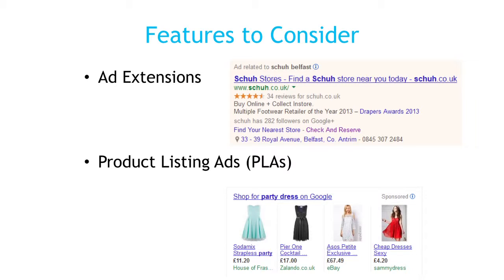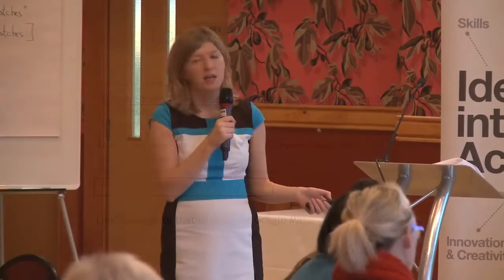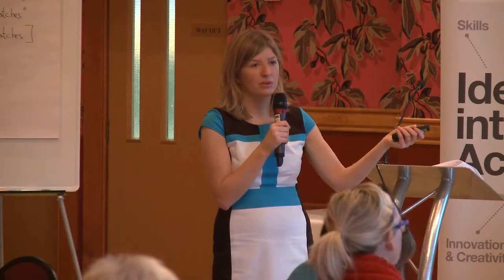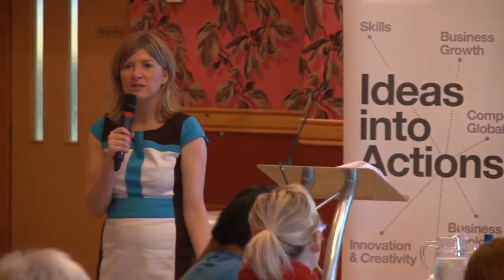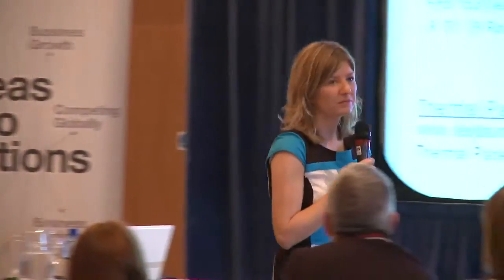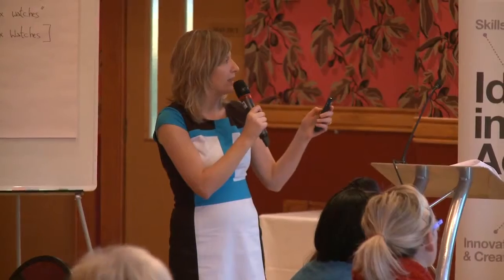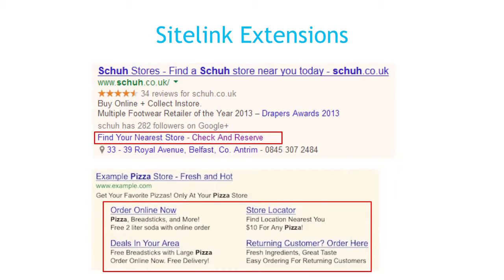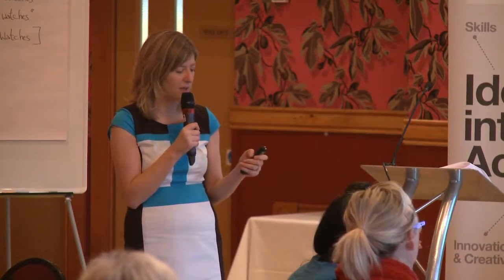Buy Targeted Visitors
To learn how to get targeted traffic to your website please visit this

Louise McCartan, Search Scientist Ltd. gives some tips on PPC advertising